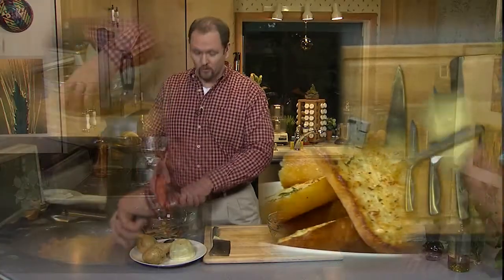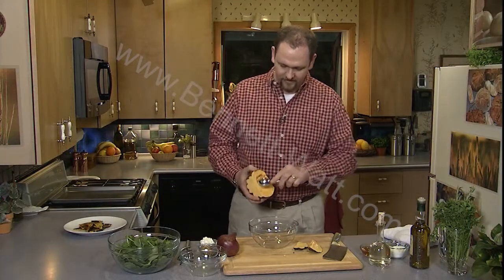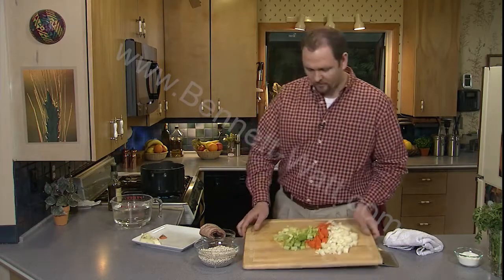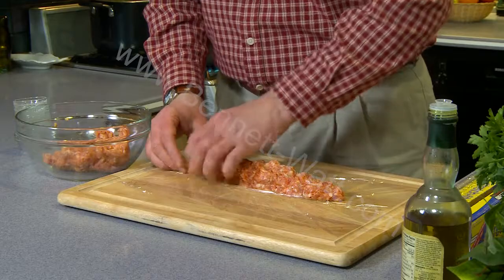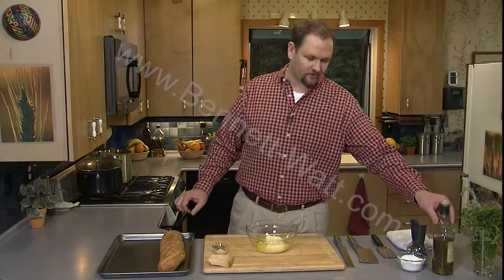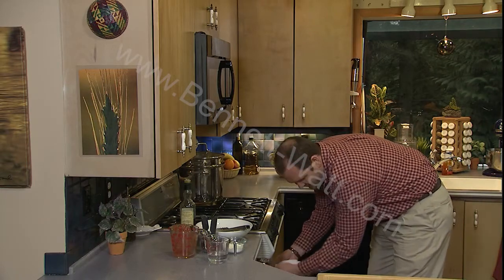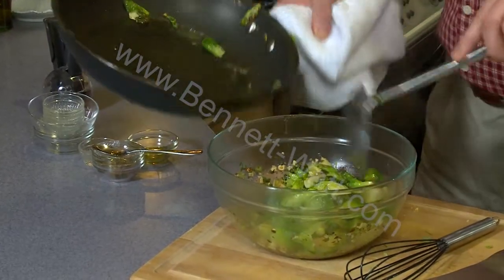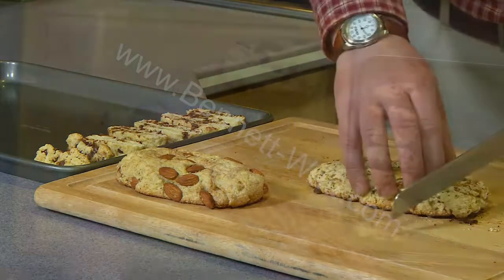Dare To Cook Seasonal Italian Cooking, Fall.mp4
SALADS & SOUPS: Acorn Squash, Spinach & Goat Cheese Salad; Tuscan White Bean Soup; Cabbage & Italian Sausage Soup; Simple Tomato Soup; Garlic Bread using compound butter; PRIMI: Spaghetti all'Amatriciana; Brussels Sprouts in Agrodolce (For those of you who think you don't like brussels sprouts, you have to try this recipe!); SECONDI: Braised Pork w/ Apples & Spaghetti Squash; Stracotto; BREAKFAST: Kumquat Preserves; Strata; Biscotti; SPECIAL FEATURES: All About Knives & How to make link sausage without special equipment!           Chef Tom Small enjoys food that is based on essential principles of Italian cooking: Simple treatment of food, seasonal & local ingredients and presentation that is clean and natural to the eye.  Tom takes great pleasure in showing you not only how to prepare Seasonal Italian Cuisine, but also demonstrates proper knife handling techniques, how to select the best ingredients, and all the little tricks, tips & techniques he's learned working in restaurants. Chef Tom Small's culinary expertise has been acquired at some of the finest restaurants in California & Washington including Smitty's Grill, TAPS Fish House, San Antonio Winery & Armondos. He also spent several years cooking on private vintage rail cars traveling all over the country. Tom and his family moved to Washington State drawn by the warm community, beautiful landscape and amazing selection of local food products. Tom grew up in Southern California, where he received his inspiration for cooking from his mom. Originally, he pursued a piano performance degree and though he continues to play the piano and sing regularly, he was drawn into the restaurant business thru his love of food and a passion for entertaining. Tom has a diverse culinary background including education, development and journalism in addition to his management in the kitchen. He teaches a number of cooking classes and writes frequent culinary articles. He has a passion for local and seasonal products as well as a firm foundation in technique and classical cuisine.  Printed recipes included.